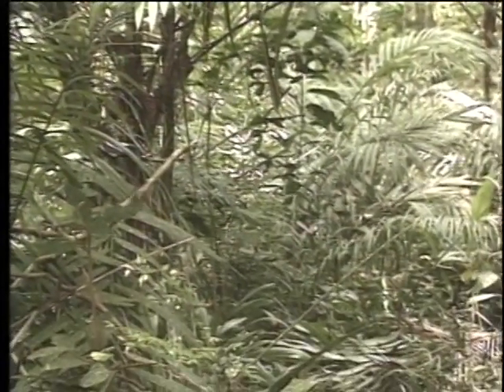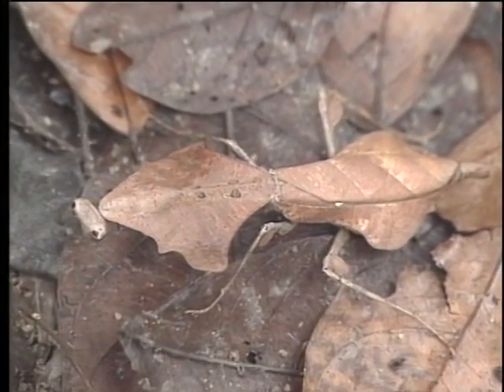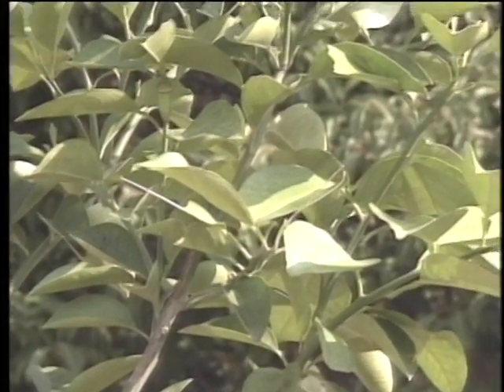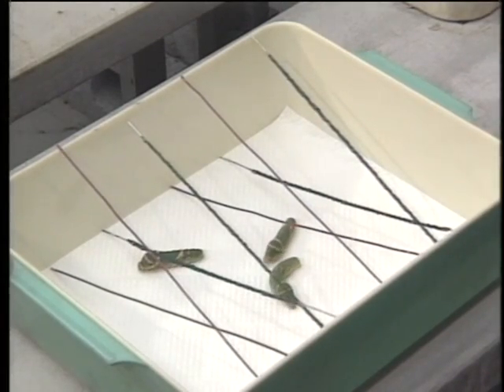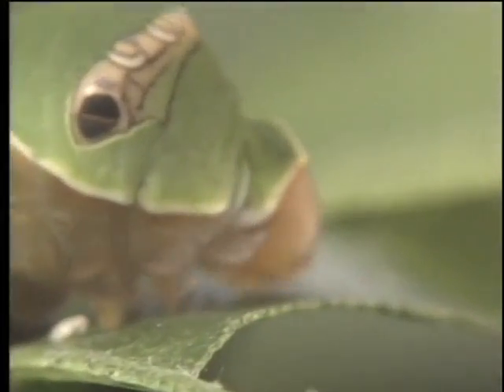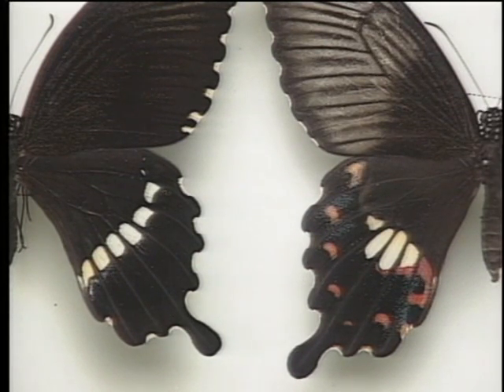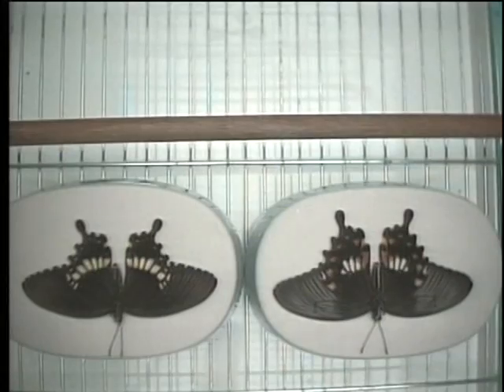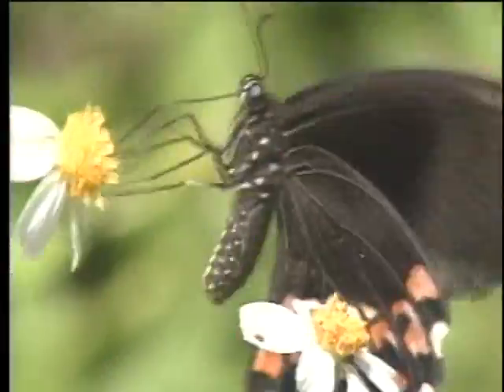Evolution in butterfly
evolution life and genetic diversity Evolution in butterfly